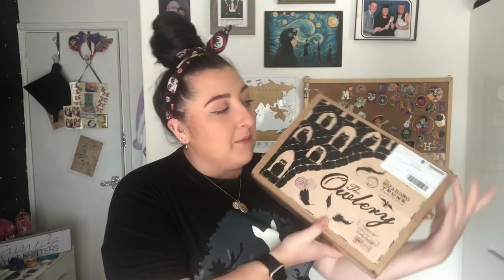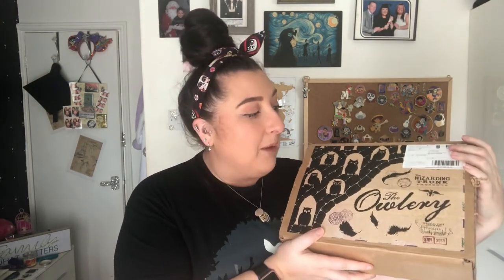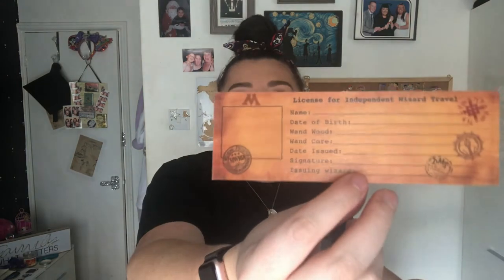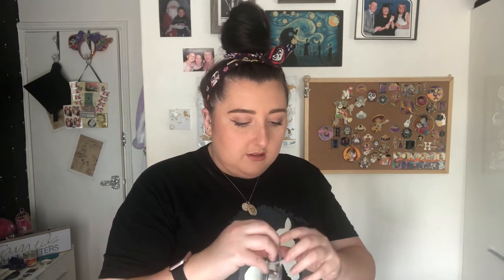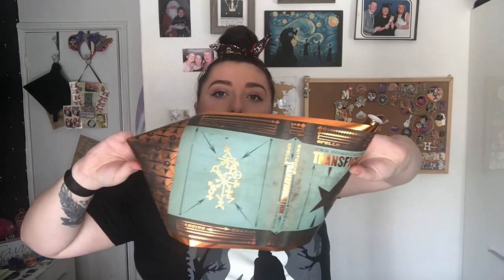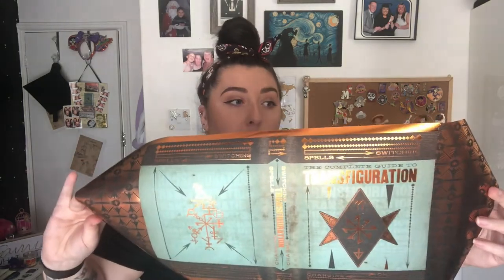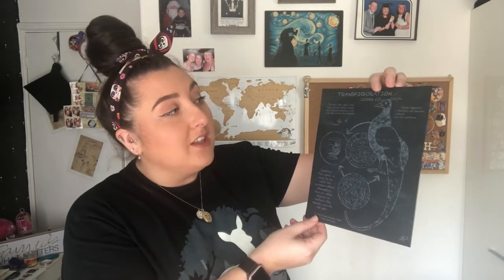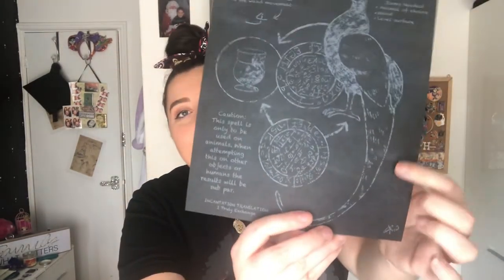The Wizarding Trunk I Love You! | Transfiguration, Flying & Apparition Unboxing | Antonia Davitt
Hello! Be sure to join in the chat down below! What was your favourite item? Did you order this box?